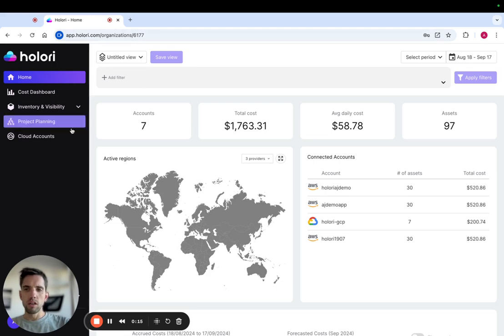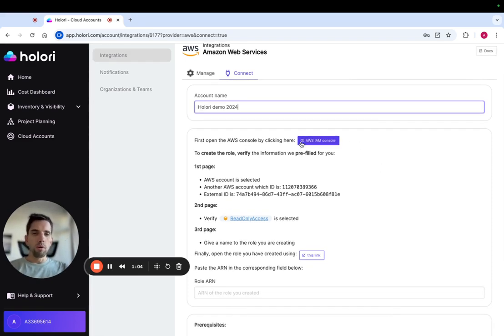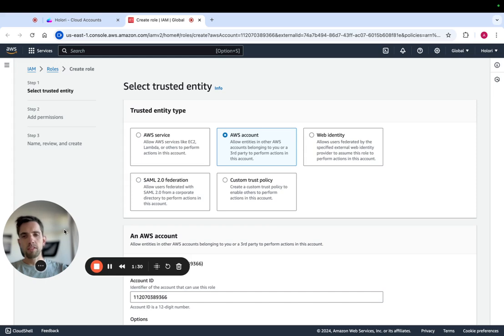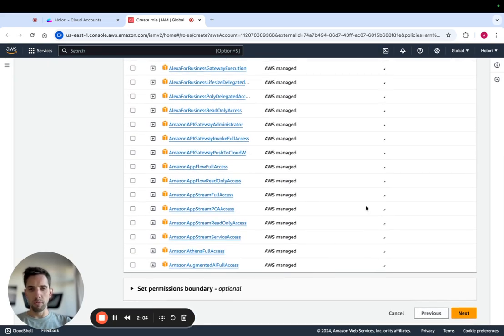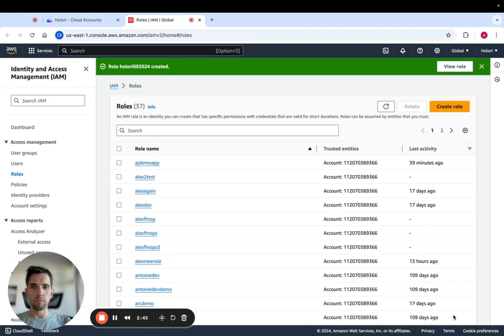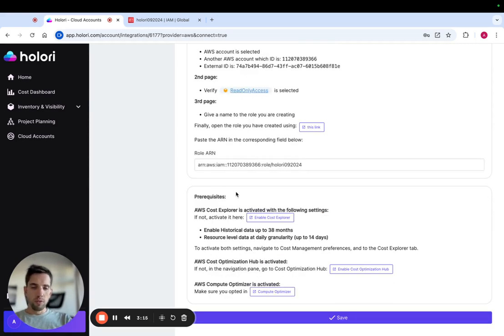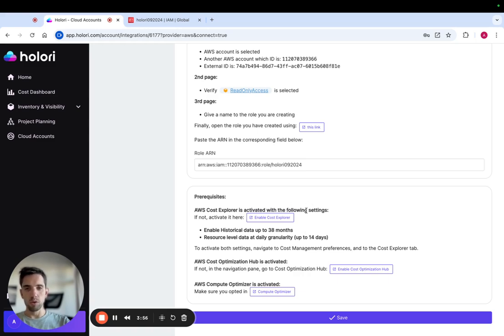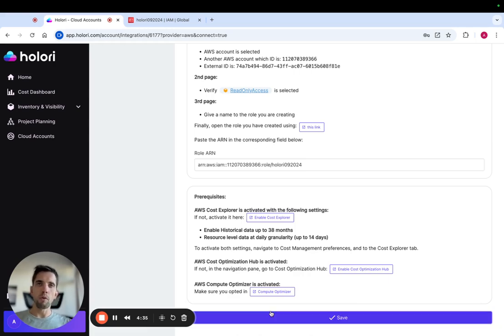Connect your AWS Account to Holori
Connect your AWS account to Holori app to generate cost dashboards and infra diagrams.

Holori is an infrastructure visibility and cost optimization platform. It takes only 5 min to get started !
- Centralize your cloud cost from multiple providers
- Build comprehensive costs reports
- Optimize your cost with recommendations
- Use virtual tags to track and allocate your costs regardless of the providers
- Understand your cloud environment with powerful infrastructure diagrams
- Monitor infrastructure changes
- Automate infrastructure documentation
- Design and estimate the cost of your future infrastructure

to give it a try for free